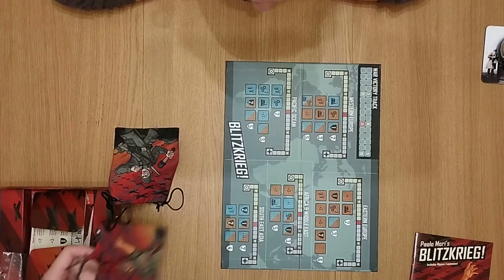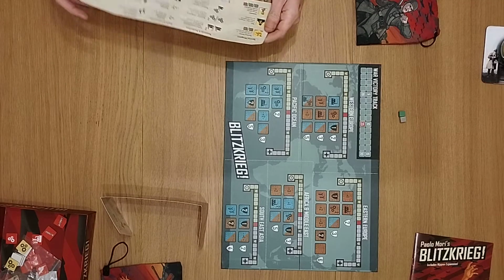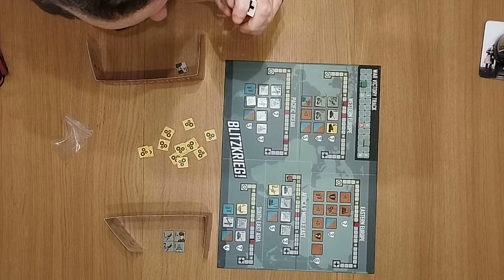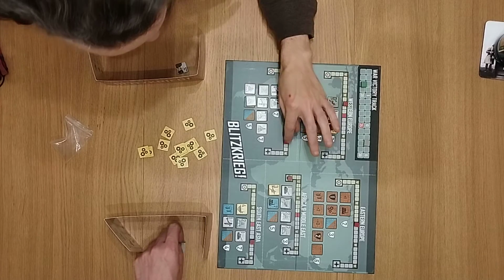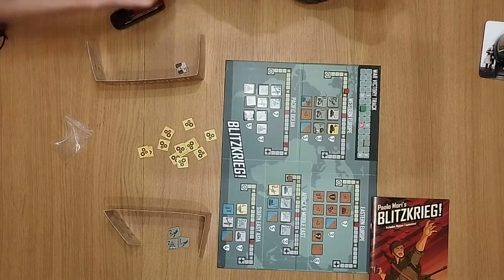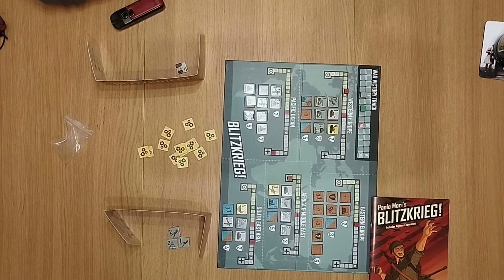Blitzkrieg playthrough PSC Games * AmassGames * Paolo Mori WWII board game World War II 2 share :)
0:00 Prologue
21:00 First turn
29:07 Godzilla